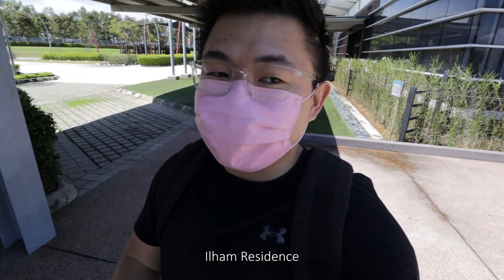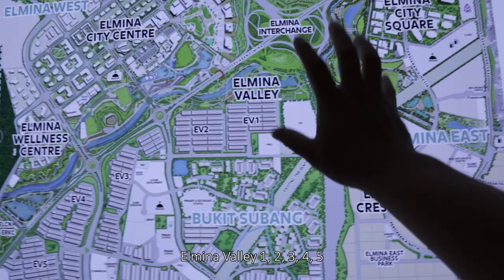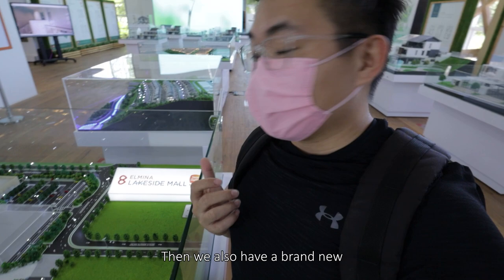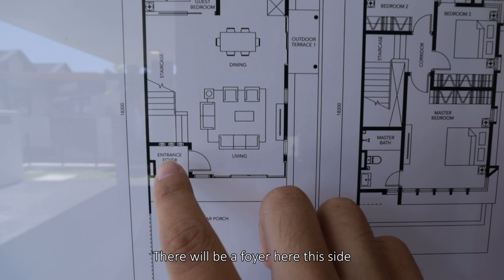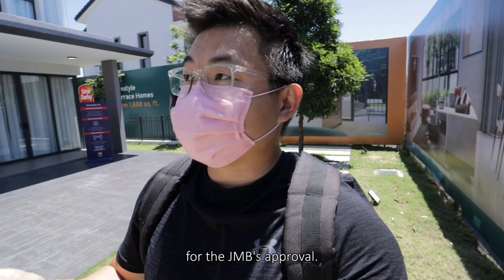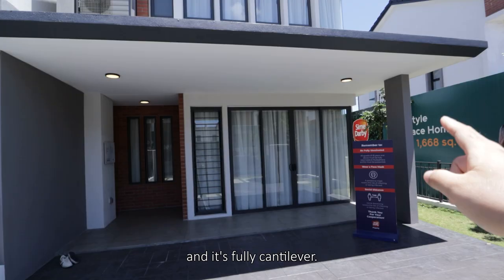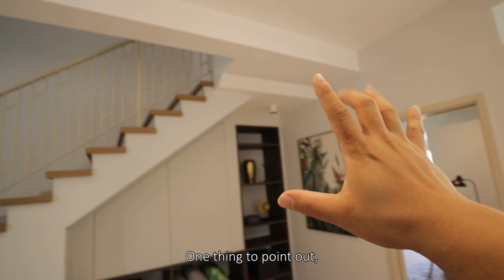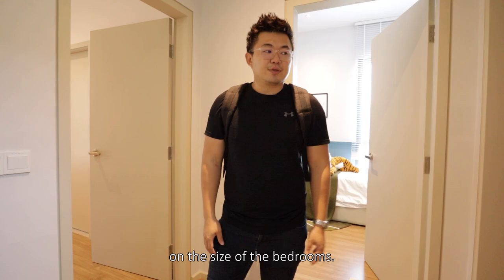PROPERTY REVIEW #211 | ILHAM RESIDENCE, CITY OF ELMINA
Shout-out to the team for showing me their latest stratafied landed project. For appointment arrangements, do contact them

First of all, it's amazing to witness and document the transformation of this masterplan. Started from only roads, now it's one of the most popular locations for landed homes. And this latest launch marks that point of sophistication in growth where now buyer not only want quantity of space, they want quality too.

I didn't quite get it at first because I personally enjoy the treatments of their individual title properties, so why launch landed strata when it's so difficult to explain the differences. But when you look into their sales performance, its a product diversification strategy. The team have launched so many landed terrace houses in the past and the current products have shown all their experience. Although the current size of houses are small, they felt pretty compact as all spaces are well laid.

From a township perspective, this township has gathered lots of interest with it's park and natural resources. With the upcoming completion of commercial areas, it's gonna be very convenient for the existing residents. A brand new shopping mall is coming up too.

However, I'm personally still waiting for the completion of DASH highway but that's beyond the scope of the developer. But it will definitely be completed if you're getting this new phase of development.